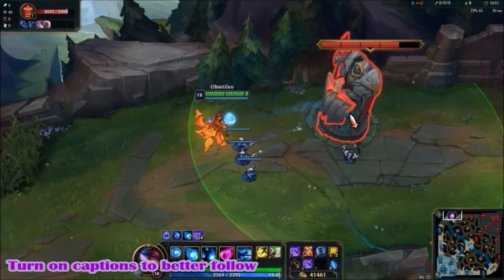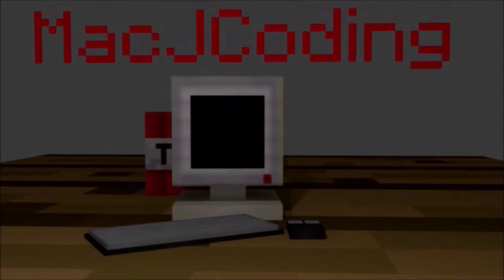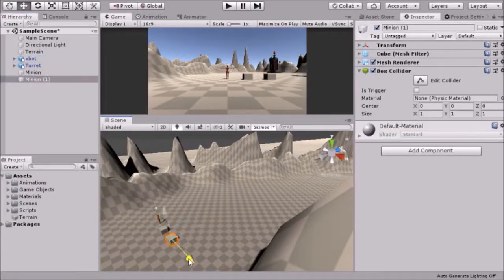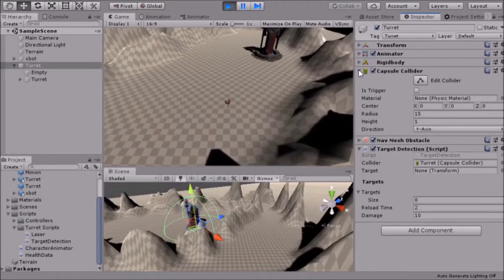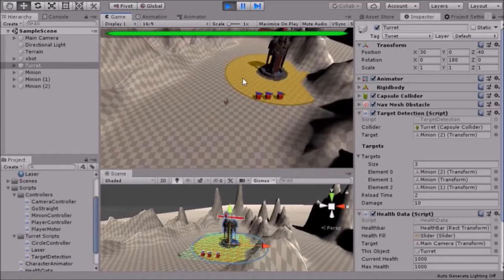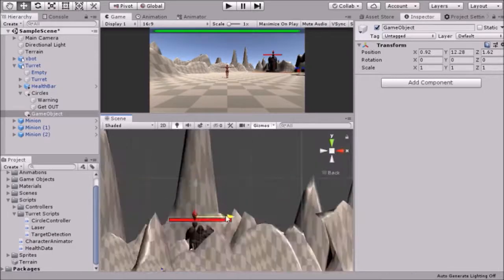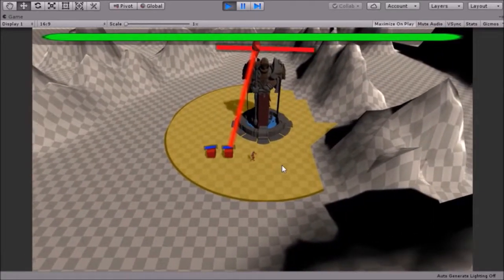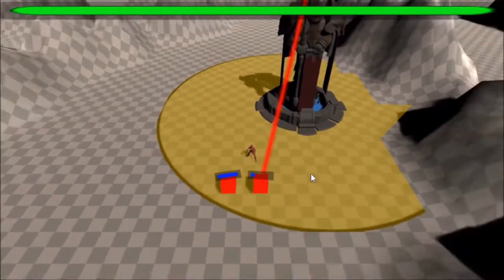League of Legends' Turret in Unity | MacJCoding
A tutorial to replicate the turret's mechanics from Riot Games' "League of Legends"

I would also like to apologize for the quality of the video since it is all that I can work with.

Music
"POP/STARS - K/DA in VideoGame Style" - DarnuPop
Outro - "Scars - TobyMac" remix by Neon Feather ft. Sarah Reeves